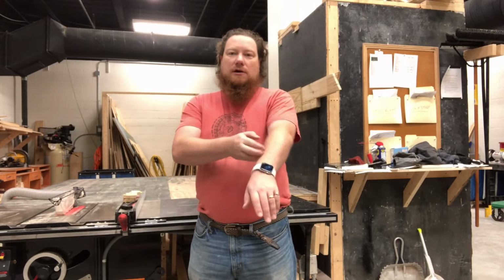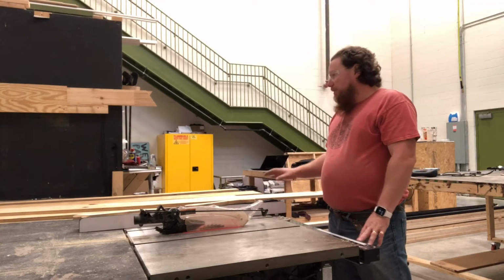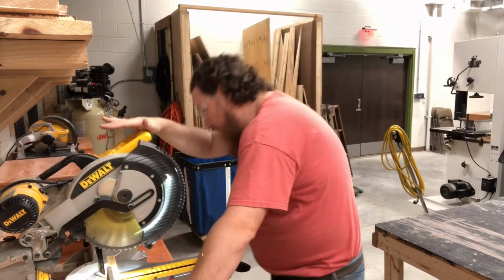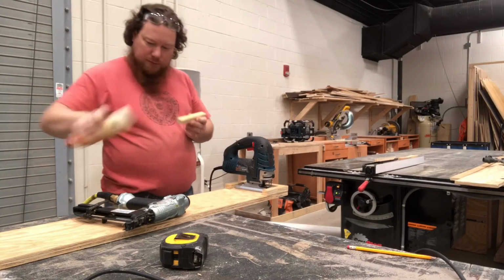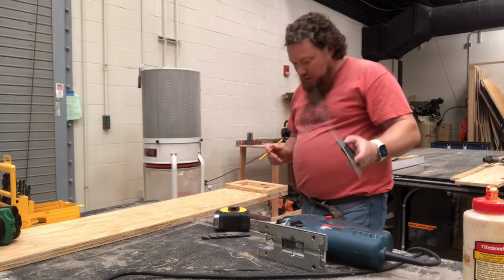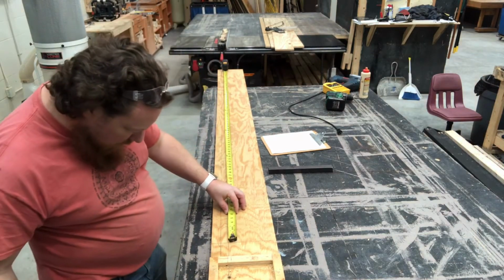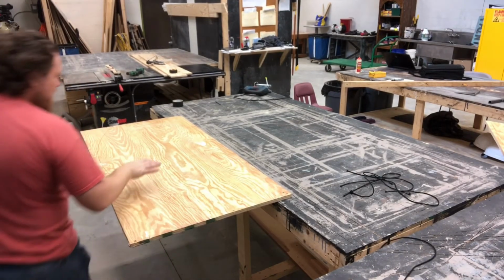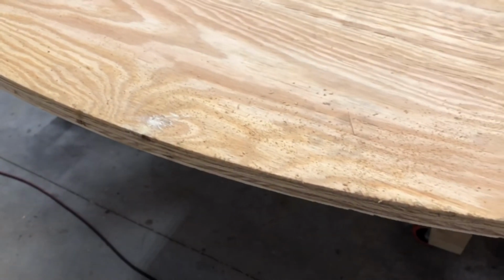Tool Time Episode 4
Jigsaw Radius Jig